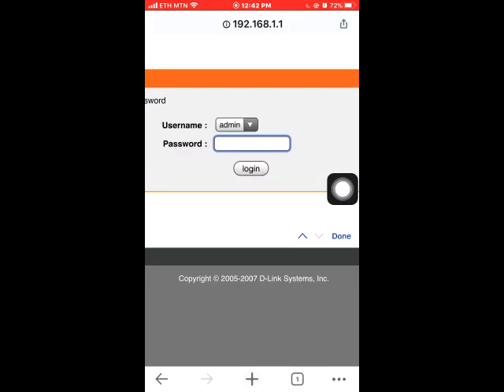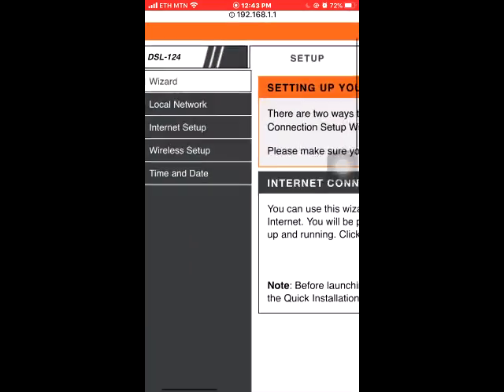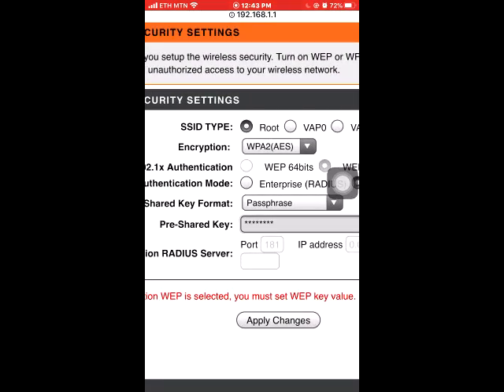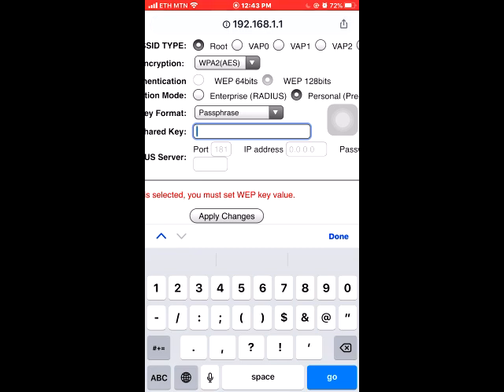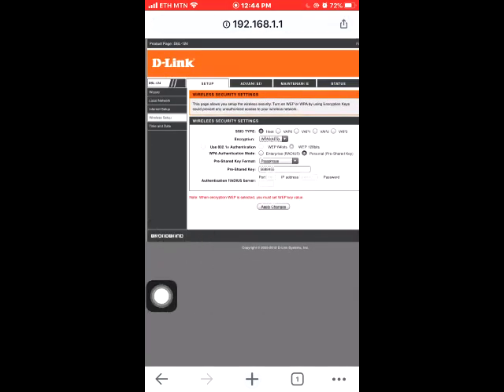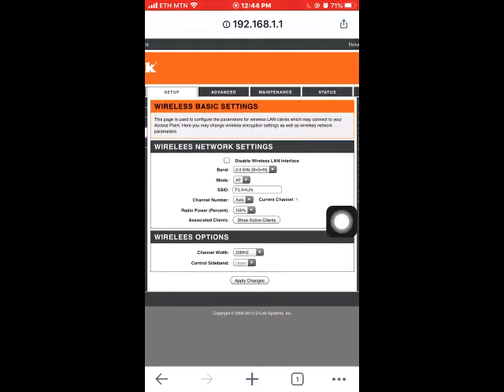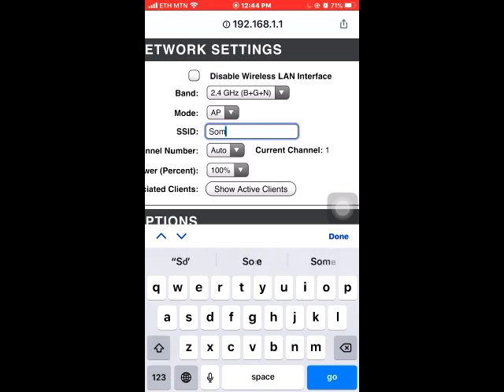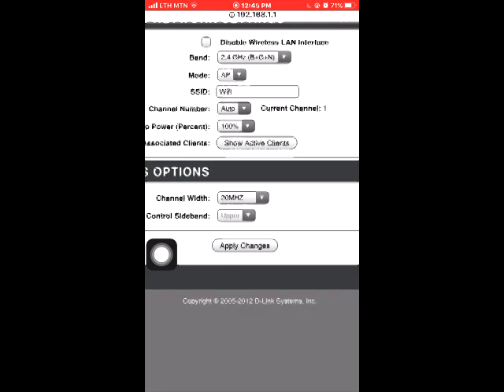ዲሊንክ ዋይ ፋይ ፓስዎርድ በሞባይላችን እንዴት መቀየር እንችላለን How to change Dlink WIFI password